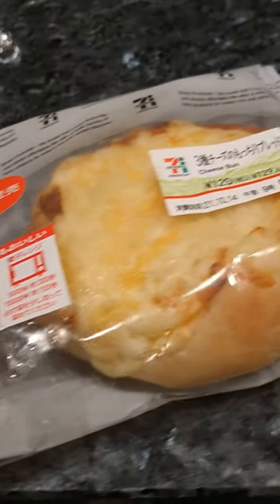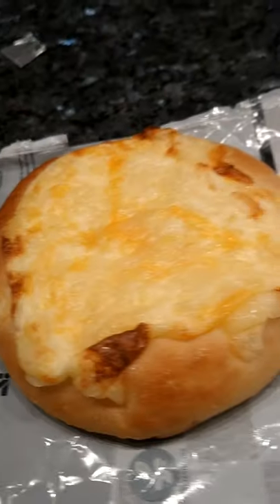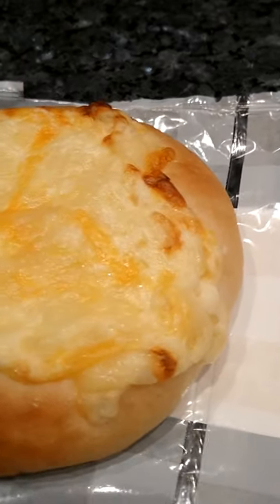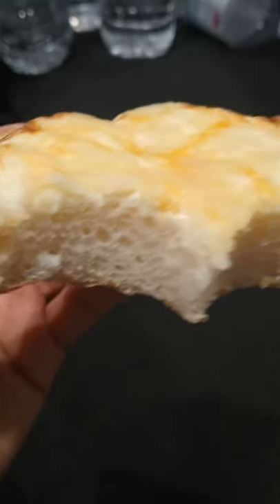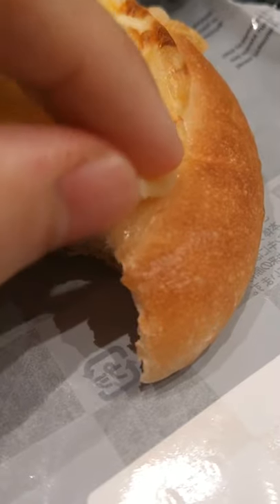3 Cheese Bread from 7-11 Japan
I try this 3 Cheese Bread from 7-11 Japan for 1.20$.

Music Atelier Amacha
Music is VFR